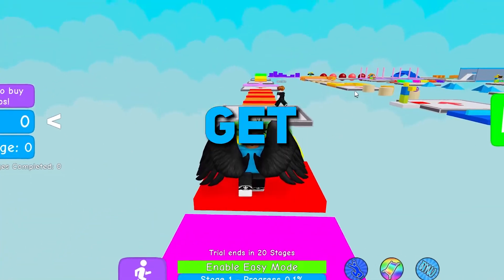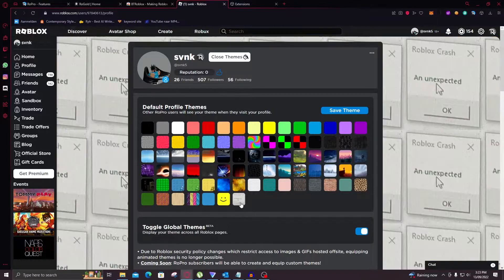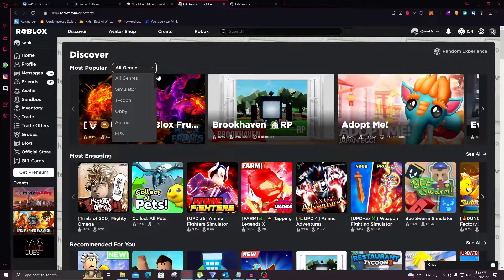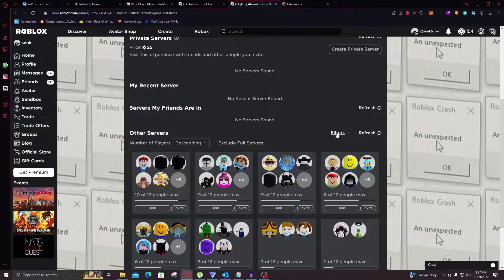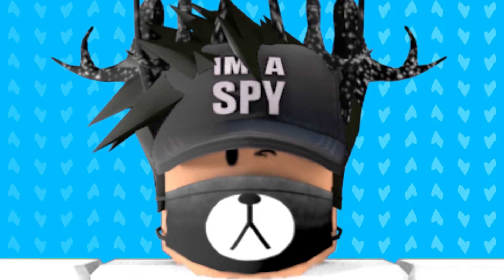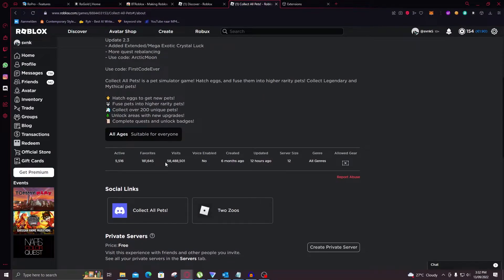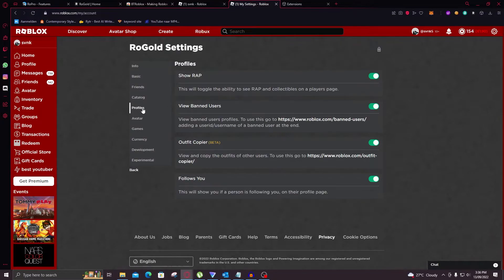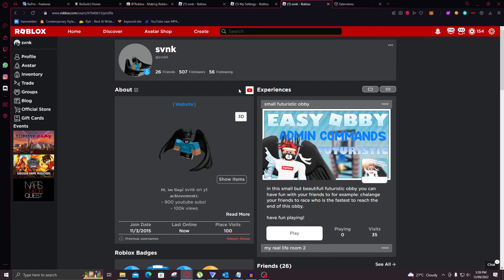Good Roblox Chrome Extensions (you wish you knew before)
Good Roblox Chrome extensions you wish you knew before! In this video i will show you 3 best good roblox chrome extensions which will help you around the roblox platform. These new Roblox chrome extensions will work on many browsers, such as chrome and opera. There are a couple of very GOOD roblox chrome extentions WITH GOOD features, so consider checking these extensions out! It includes the roblox+ plugins with better cool features! sale

Make sure to follow me on Roblox for endless luck❤️